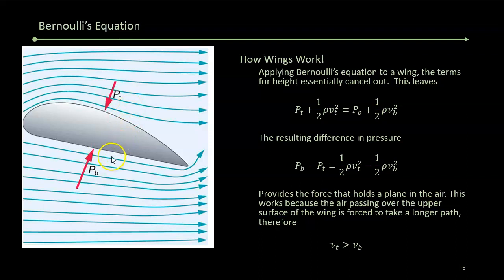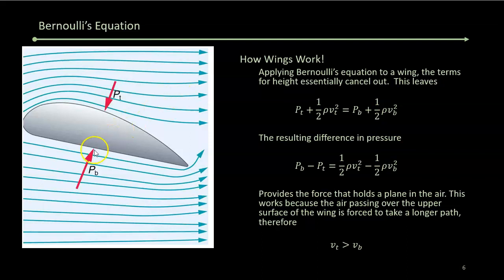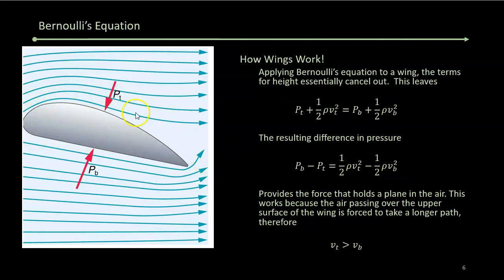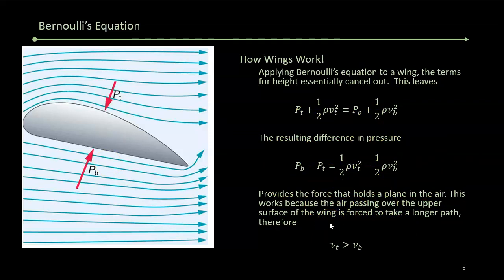211 93 Physics for Aviation Fluid Dynamics Bernoulli Part 2